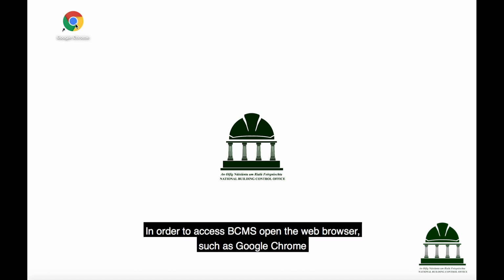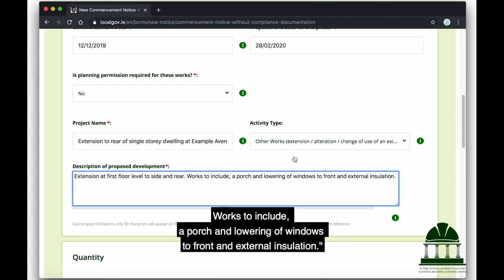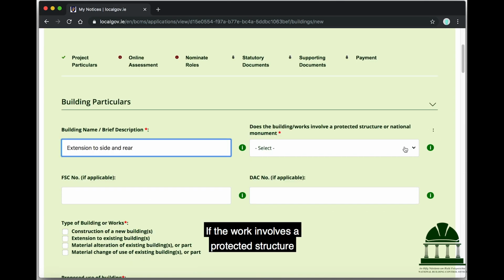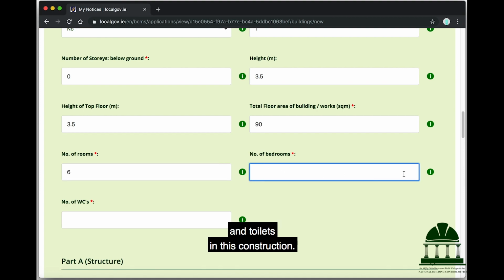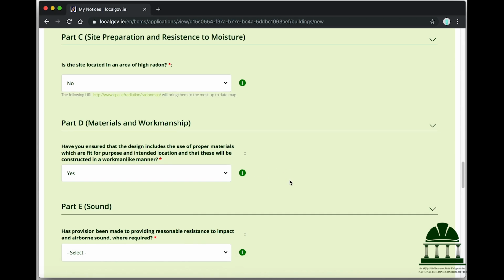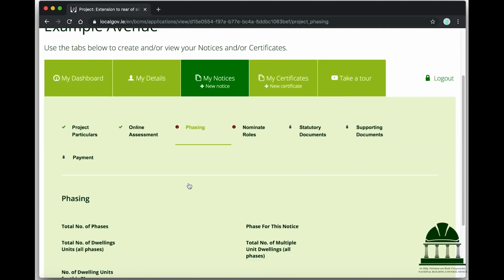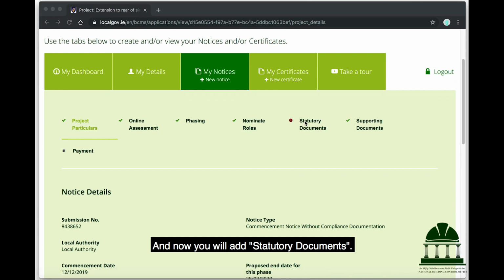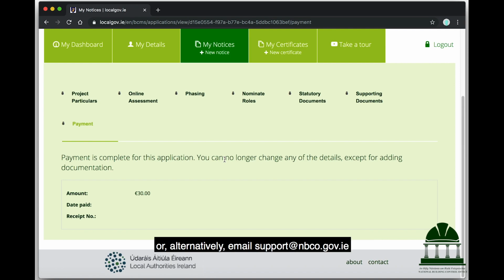BCMS How to Submit a Commencement Notice Without Compliance Documentation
Commencement Notice Without Compliance Documentation